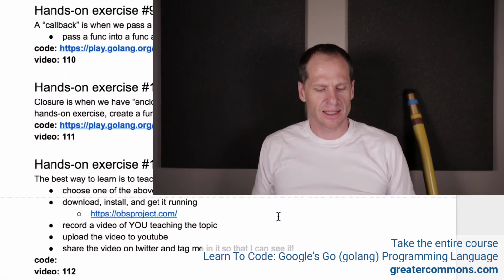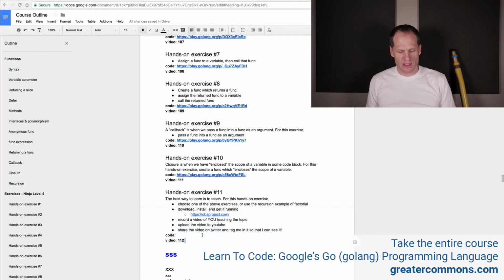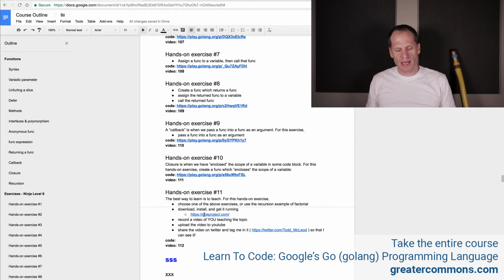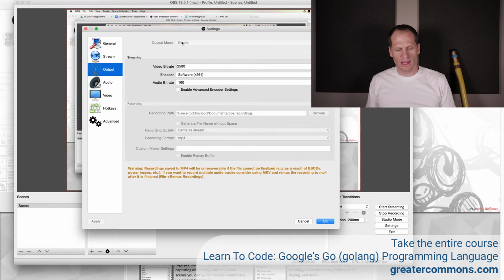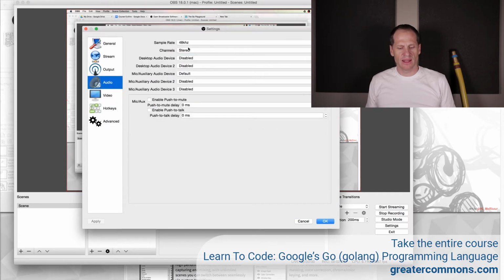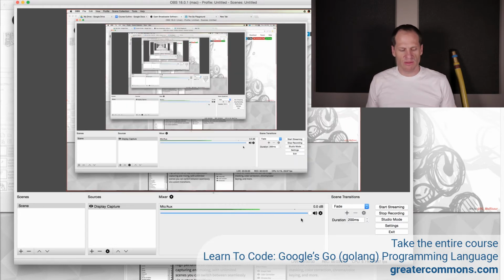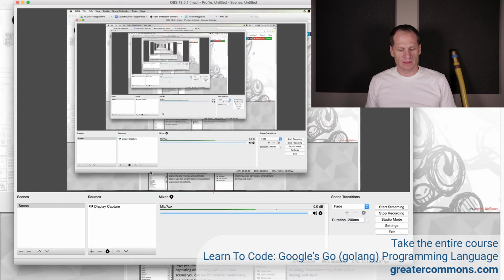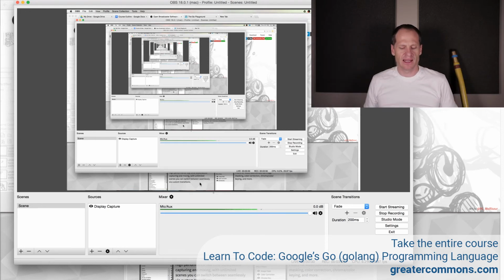OBS Studio Tutorial & Settings